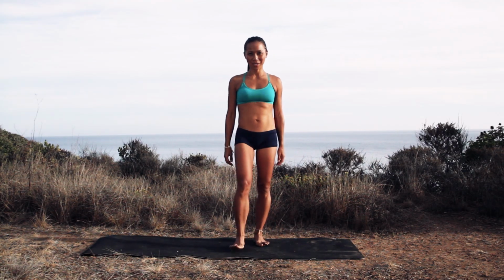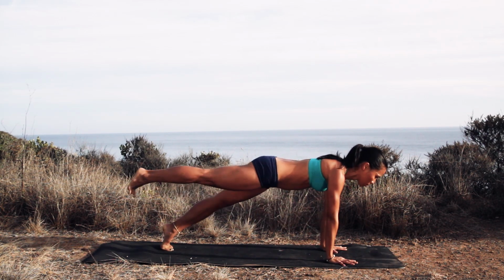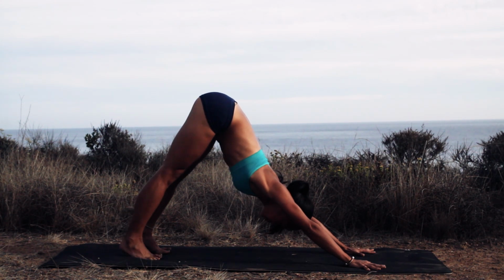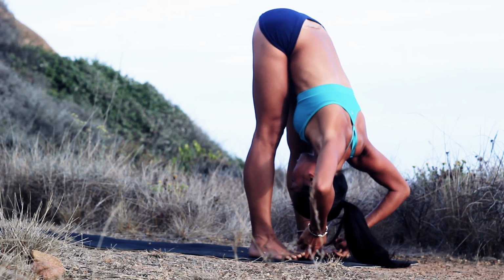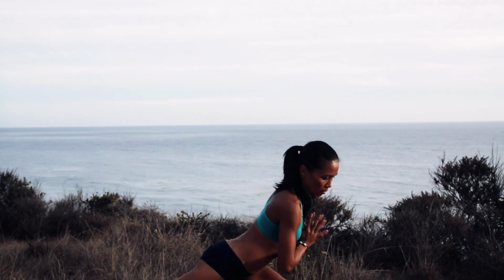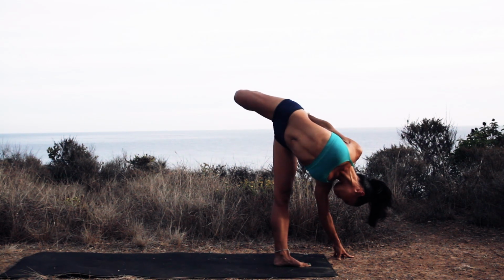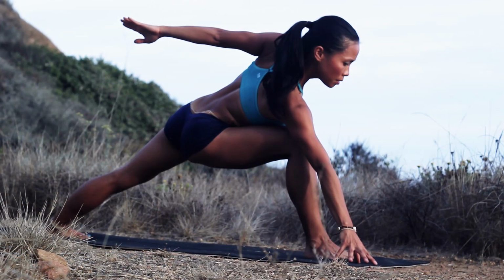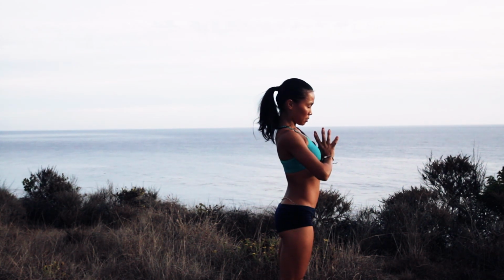Sugar Cane Yoga Routine Advanced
An advanced Yoga Routine taught by Michelle Chua.